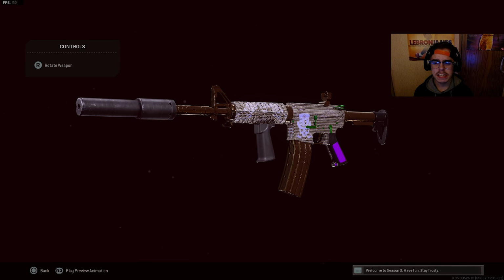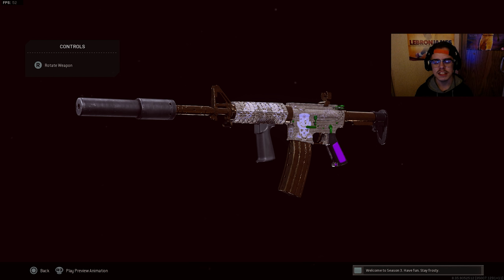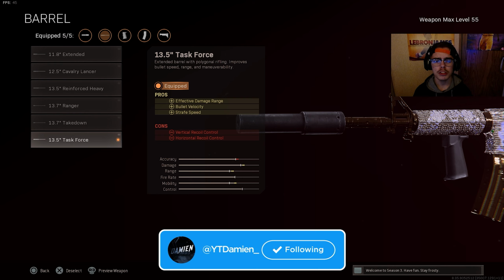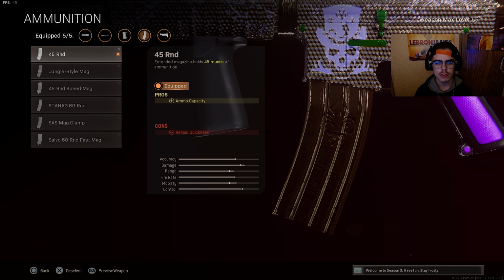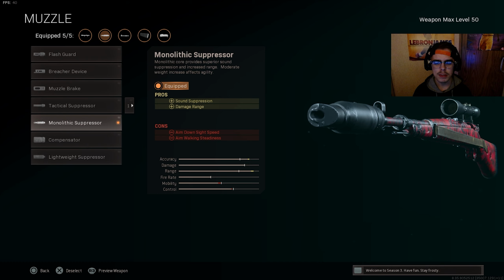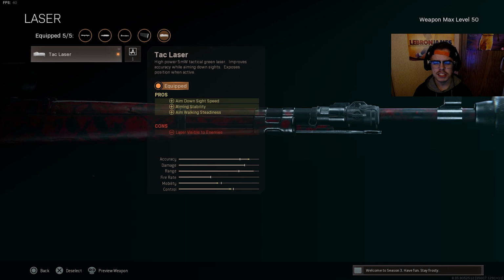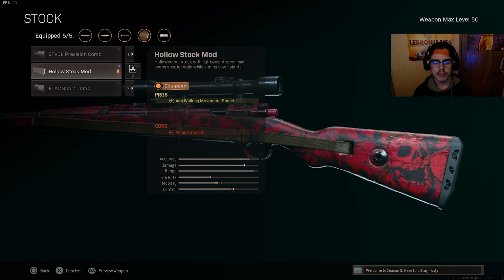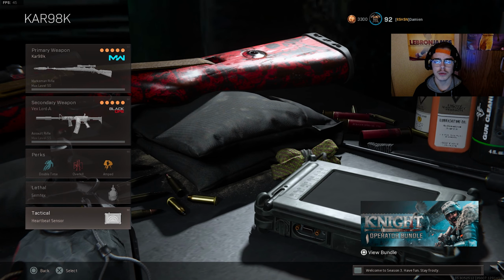the NEW XM4 is LIKE CHEATING 🤩! (BEST XM4 CLASS SETUP) - Cold War Warzone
Here's the best XM4 class setup in Warzone!

best XM4 Class Setup / best XM4 Loadout!
best XM4 class setup in Cold War Warzone

In this video, I show gameplay of the best XM4 class setup in Warzone. The  XM4 in Warzone is a must use weapon. This new XM4 class setup is insane and I recommend you using it!